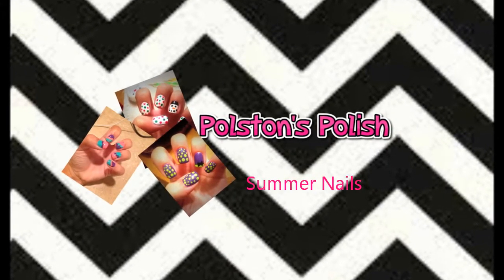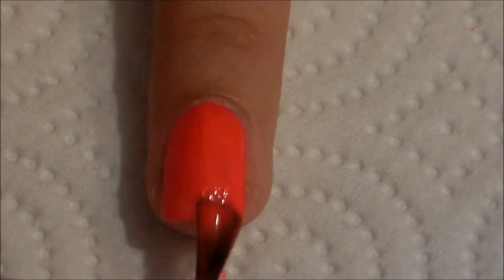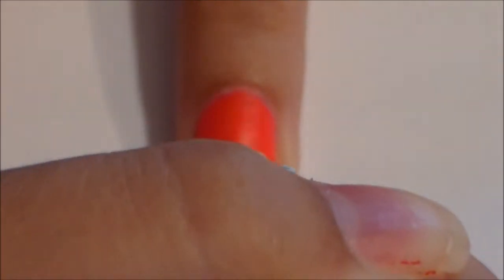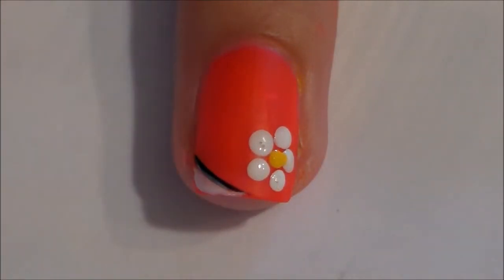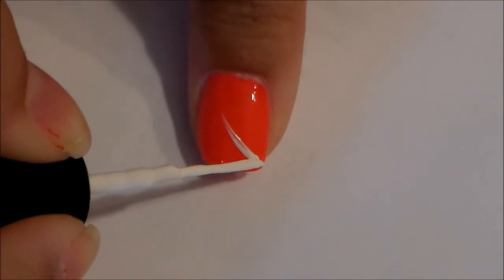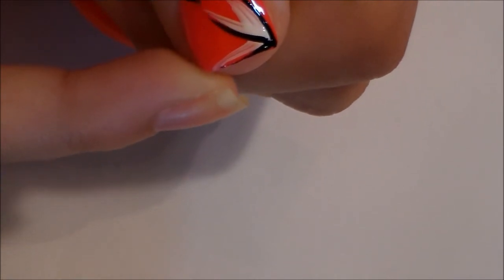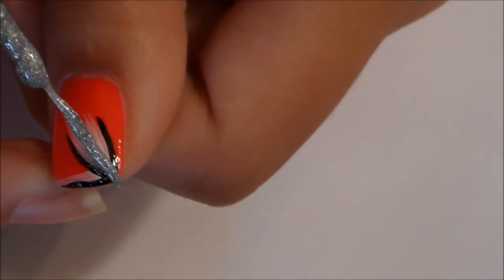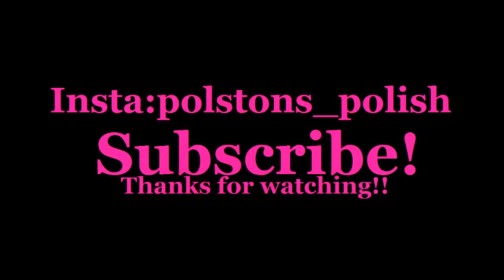Summer Nail Art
This design was so much fun and I got so many compliments on my first night wearing it!
I promise you will love it!!
Share with me on Instagram @polstons_polish

XOXO,
Lauren